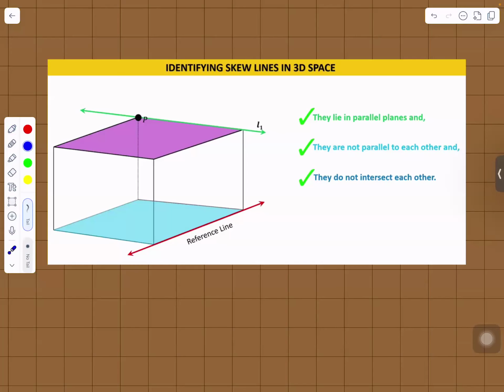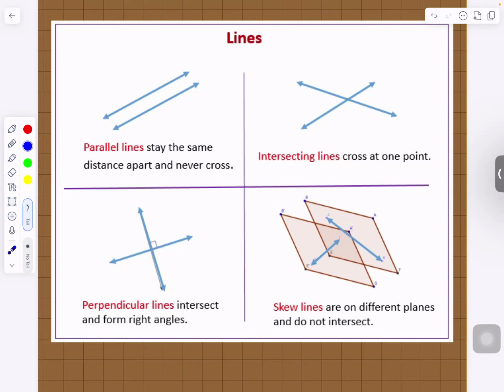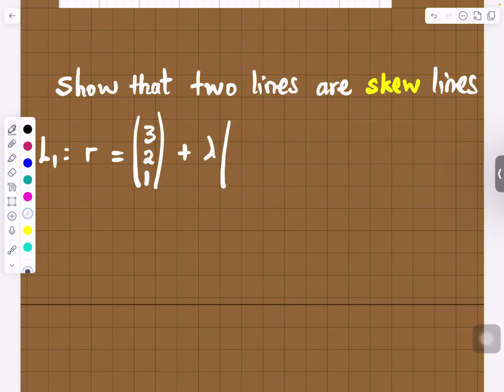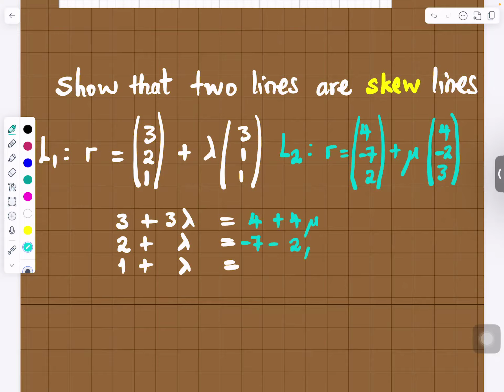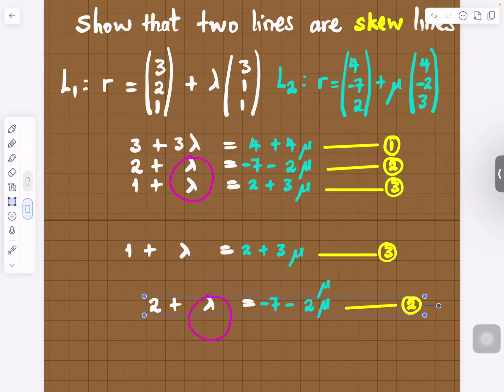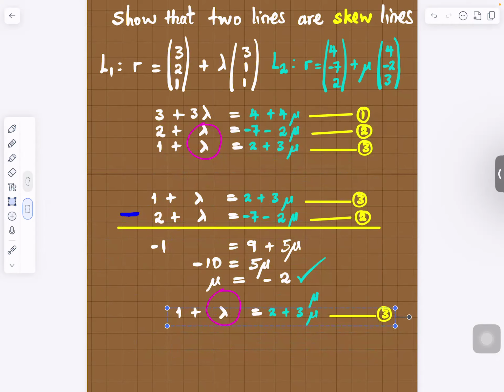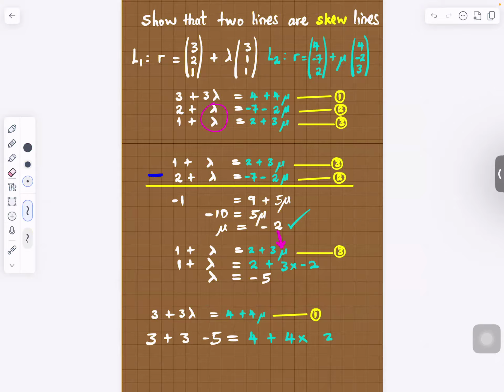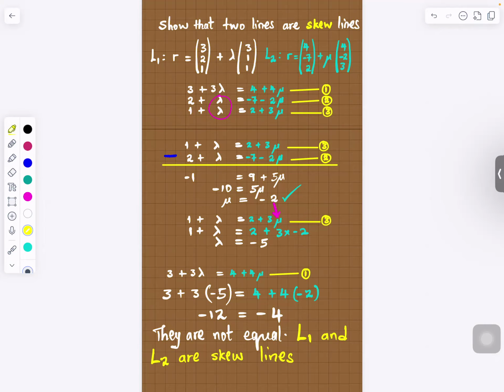Show that two lines are skew